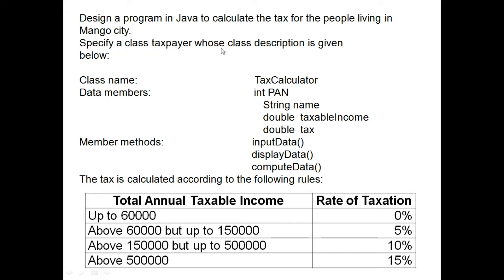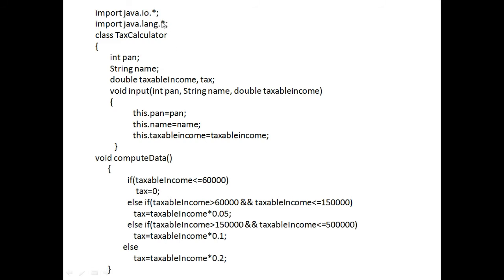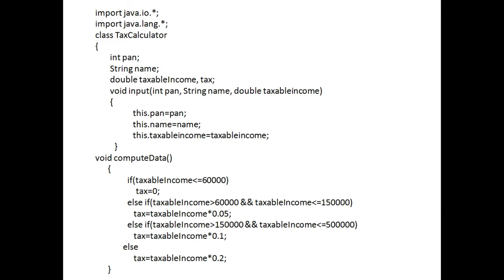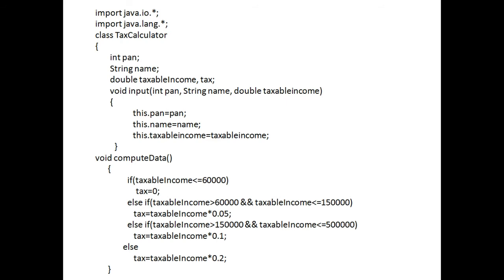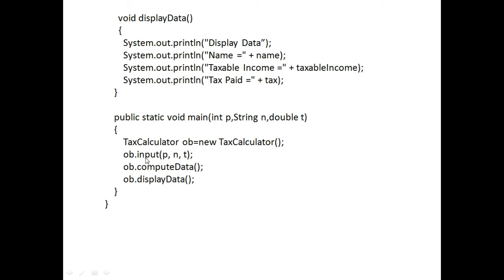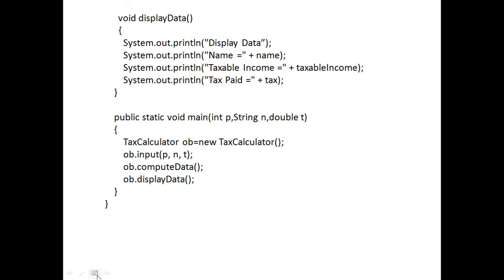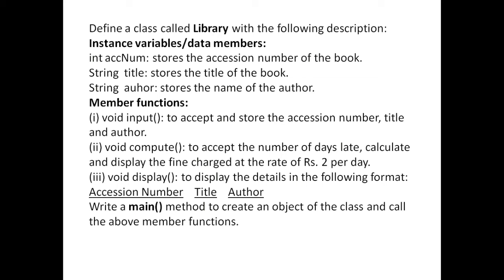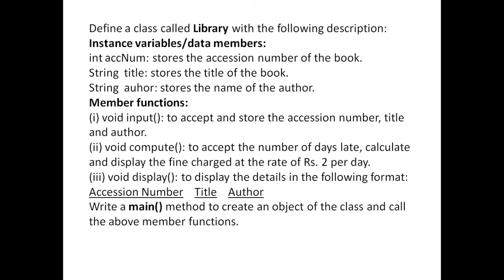Computer Application,Programming-User Defined Method